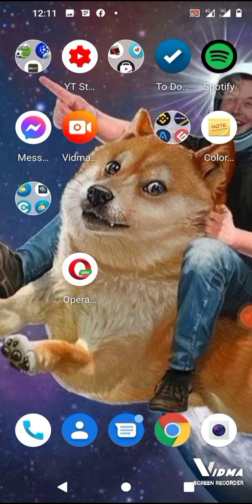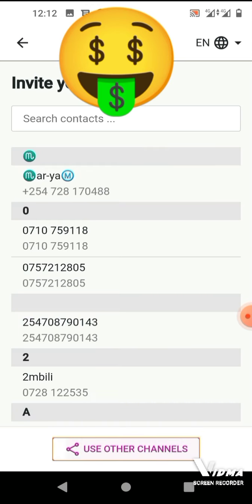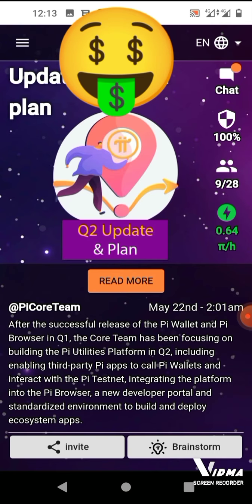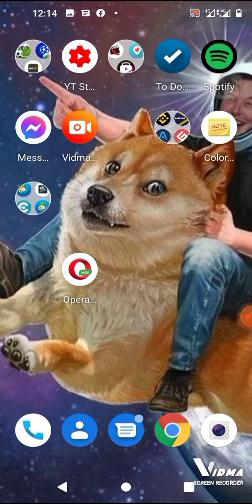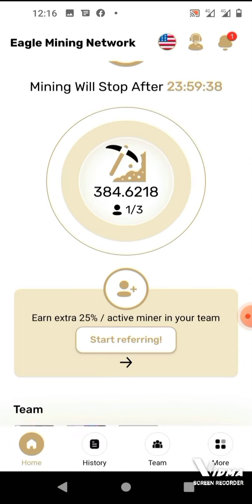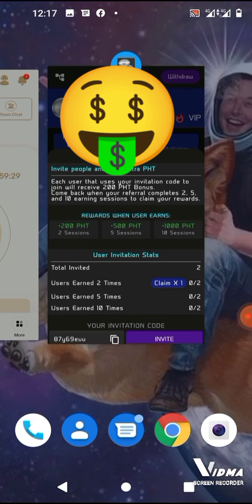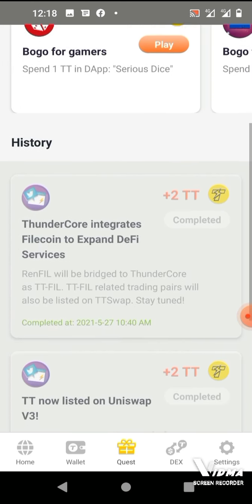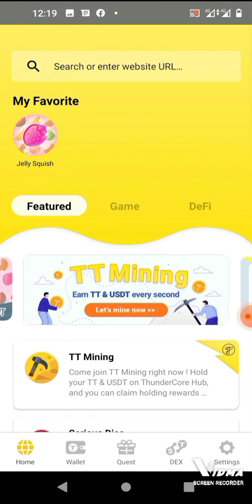How To Use your phone to Mine Alt Coins | Pi , Bee, Phoneum and Thunder tokens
The video demonstrates how to mine some of the coins that are still under development and free to mine.  Below are links to download the various apps and remember to use the referal codes tovincrease my hashrate..
1. PI DOWNLOAD LINK
and use my username (ifranq) as your invitation code.

Pi is a new digital currency developed by Stanford PhDs, with over 10 million members worldwide. and use my username (ifranq) as your invitation code.

2. BEE DOWNLOAD LINK
Here is my invitation link for BEE Network. Use the invitation code: franchazard.

3. THUNDER TOKEN DOWNLOAD LINK
Let's mine together! 💰⚒️

Hold TT & USDT to earn holding rewards is so easy! Refer a friend to hold TT or USDT and enjoy a 10% referral reward! There is no limitation for referring!

TT Mining is the first choice for a sustainable income!

4. PHONEUM DOWNLOAD LINK

Use my code and claim your bonus: 87y69euu

5. EAGLE NETWORK DOWNLOAD LINK

Eagle Network is a New Cryptocurrency with an Elevated Proof of Stake (Epos) Blockchain Launched February 2021

Did you missed mining Bitcoin since 2009? Don't miss out again!

Join to mine for free without any hardware.

Free mining of Eagle No Internet needed to mine Eagle No battery drain No data drain

Register with Facebook or email or your number at .